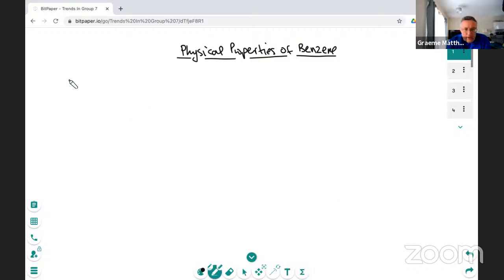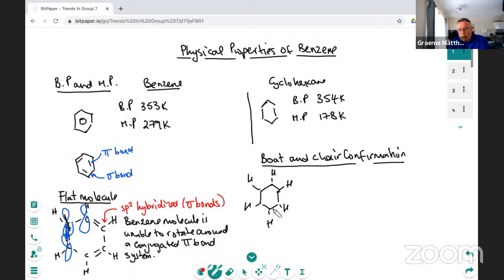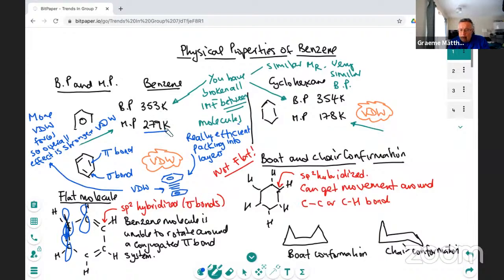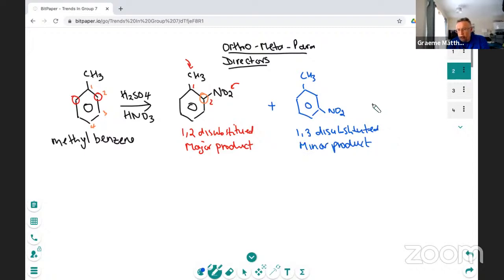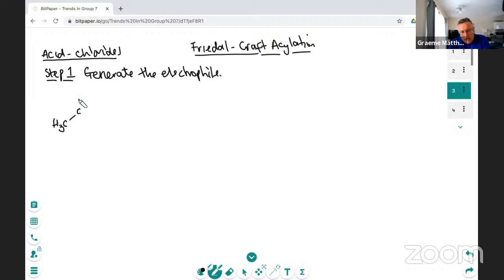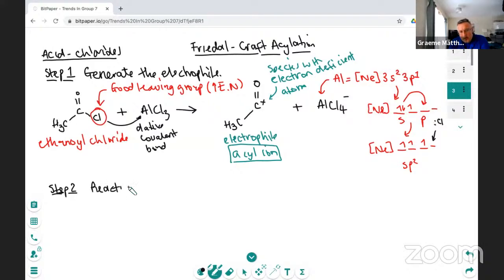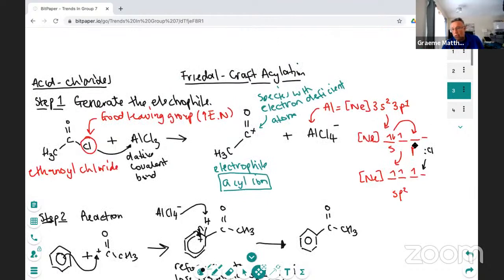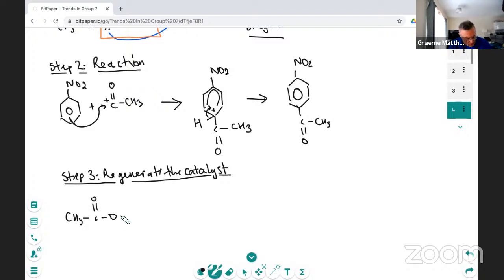The Friedel Crafts Acylation Of Benzene Reaction Mechanism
Hi!

The Friedel Crafts acylation of benzene reaction mechanism is part of the module on Arenes. It involves explaining how benzene reacts with acid chlorides and acid anhydrides,

In this video I explain the Friedel Crafts acylation of benzene reaction mechanism in detail. I explain the difference between a nucleophile and an electrophile and how electrophiles are generated using an acid chloride and acid anhydride. I also explain the concept of ortho, para and meta directors and how you can predict the major and minor products of a reaction. Finally, I explain how to write the mechanism for the Friedel Crafts acylation of benzene using an acid chloride and an acid anhydride.

To join me next week please click on this link to reserve your seat

Graeme